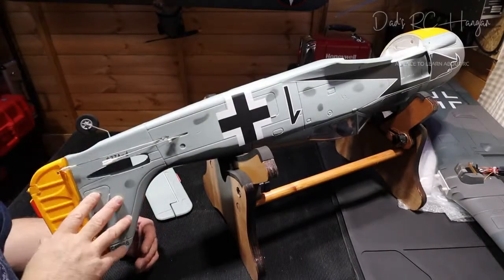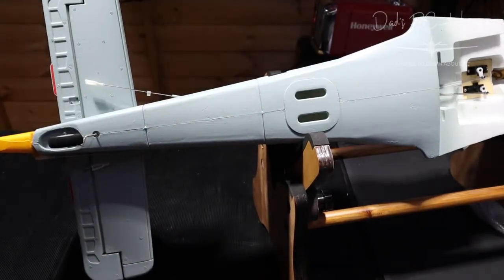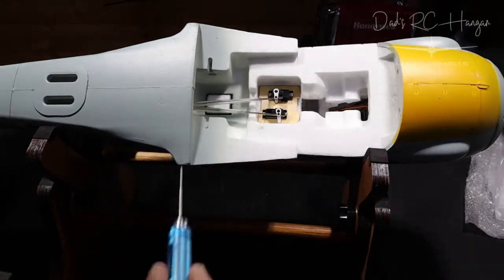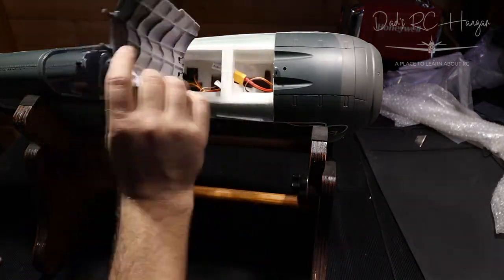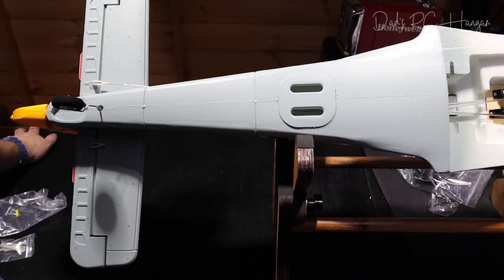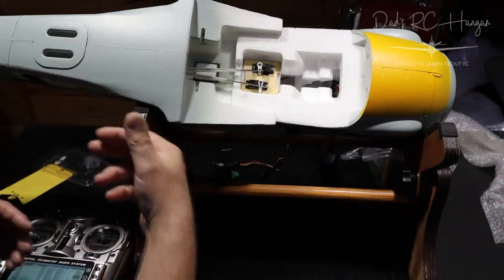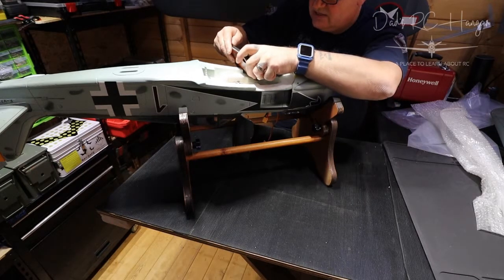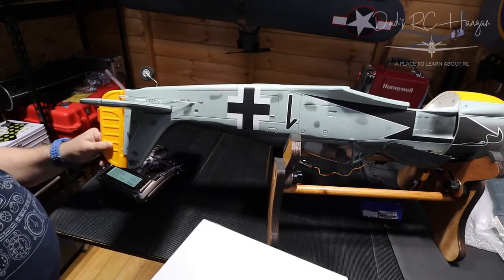HobbyKing Focke Wulf Fw 190 1200mm - The Build Part 1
More fun and games building RC planes. Today we have started to build the HobbyKing Focke Wulf. Once again it throw's some challenges at me.Note to self, Keep an eye on the Camera Battery. Hope you enjoy the video, Keep safe and Keep flying.

Dont forget to join my Facebook